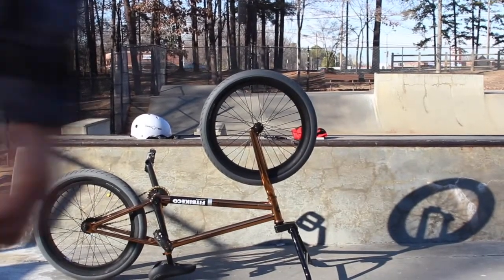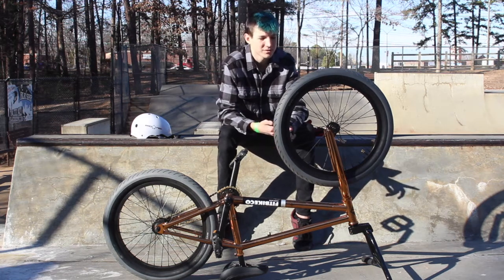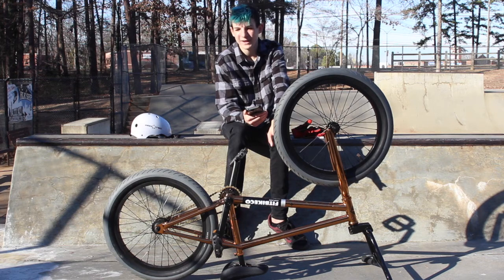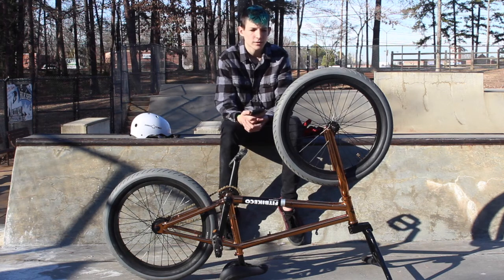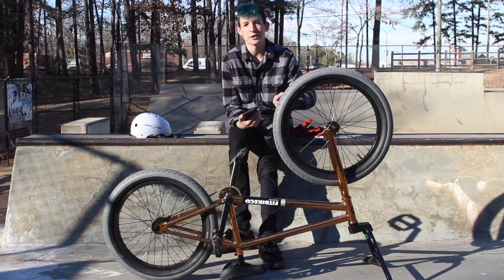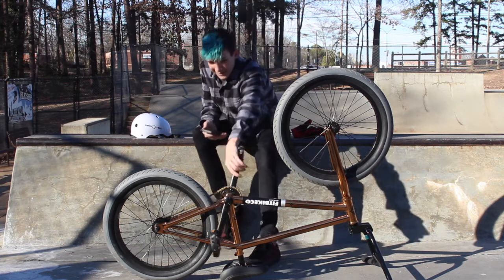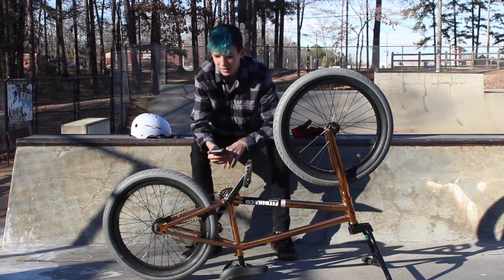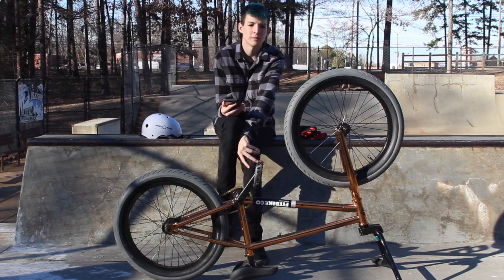FitBikeCo 2018 Austin Augie Signature BMX Review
Make sure to Comment,Like,Sub and give me some content ideas you want to see! ALWAYS ACTIVE -Dicey_BMX